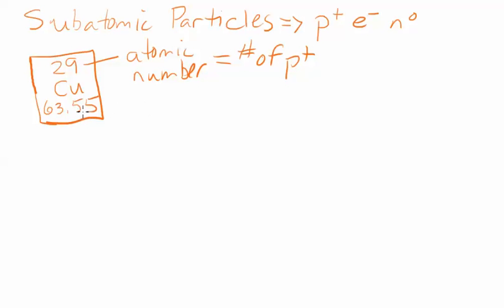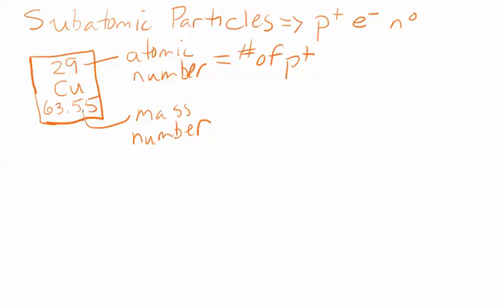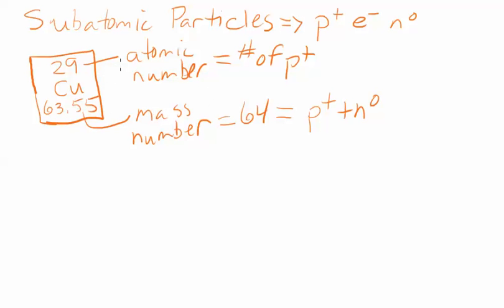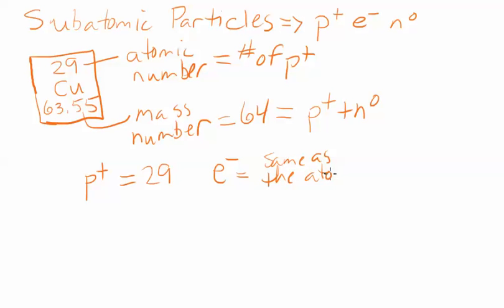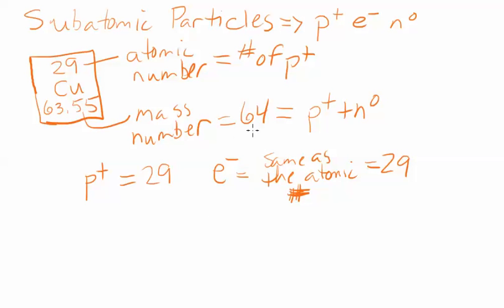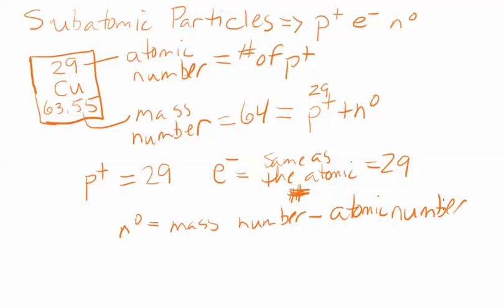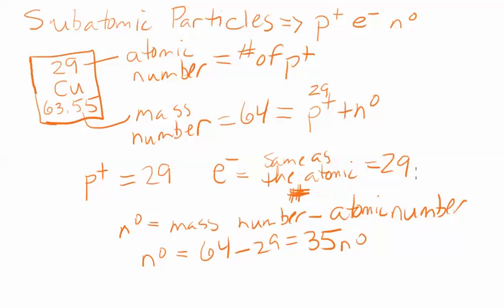determining subatomic particles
How to determine the number of protons, electrons, and neutrons for an element